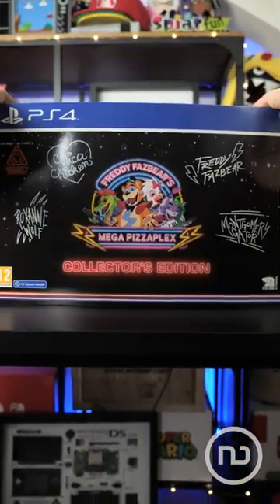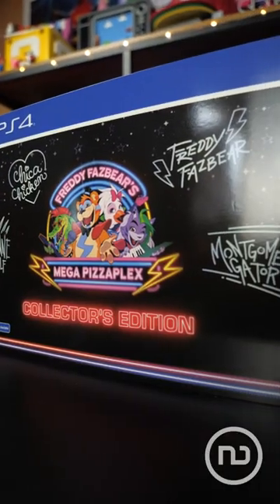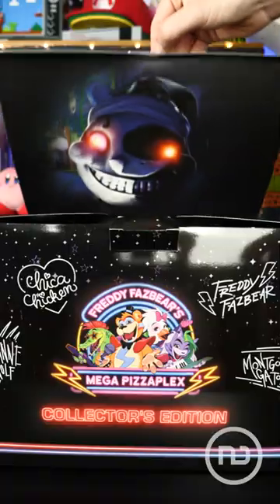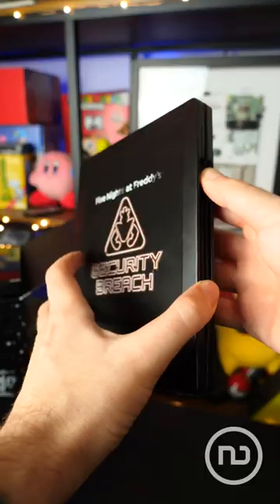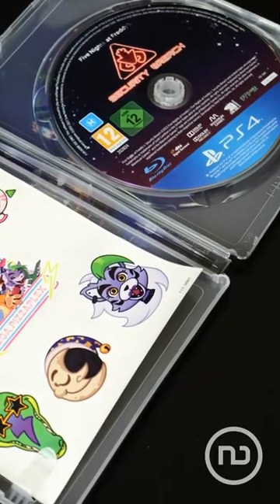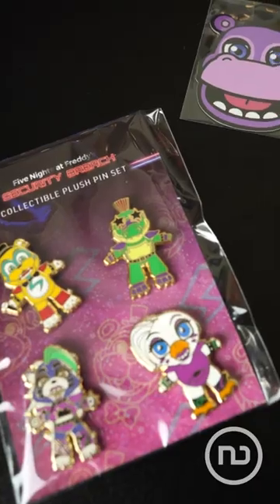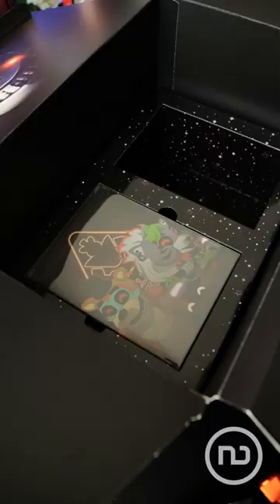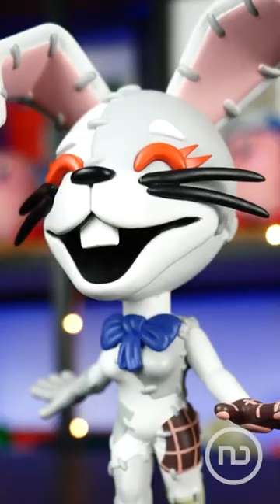The EXCLUSIVE COLLECTOR'S Edition of FNAF Security Breach 🎁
FNAF Security Breach has a SPECTACULAR special edition with dolls and a bunch of accessories from the game. Don't miss the Collector's Edition of Five Nights At Freddy's: Security Breach.